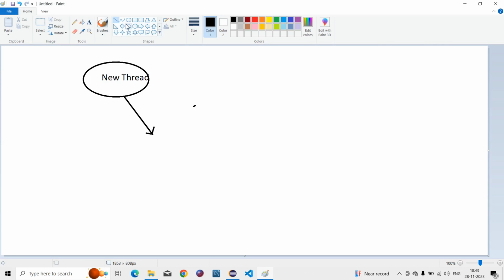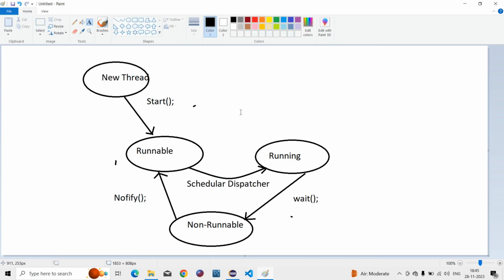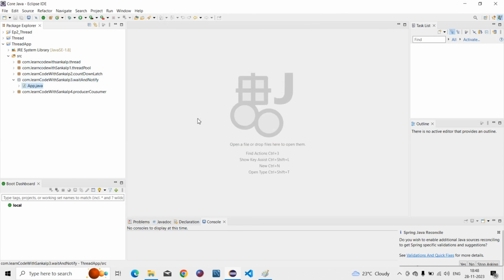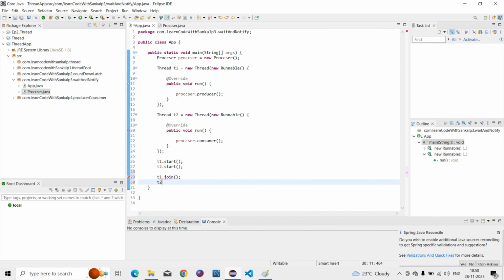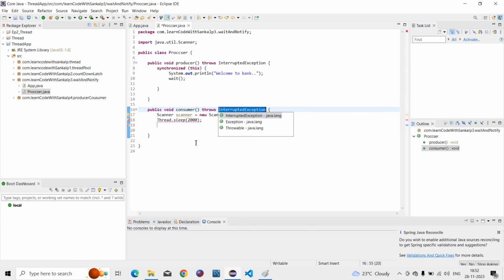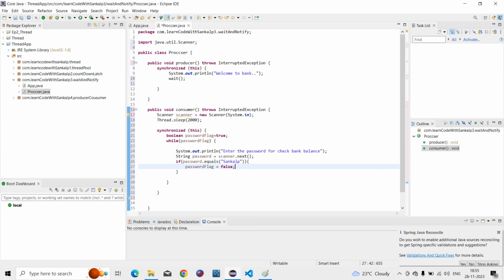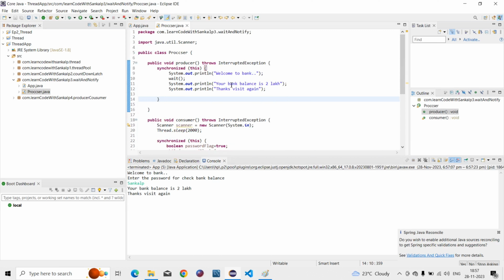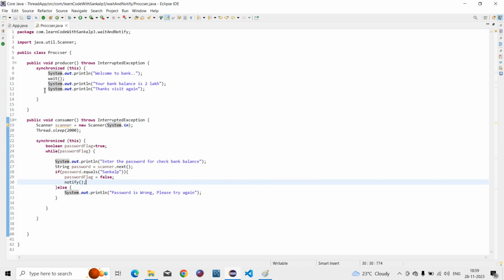Ep. 7 What is wait and notify methods in multithreading - Core Java